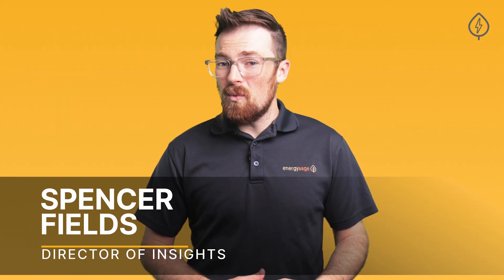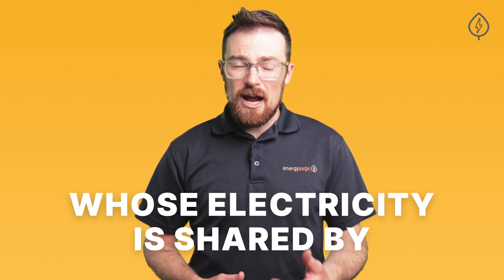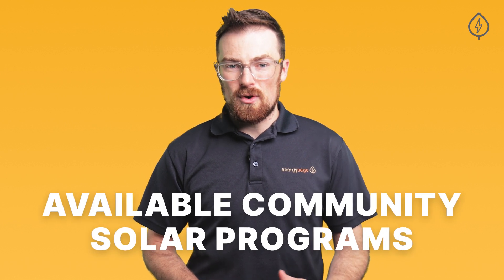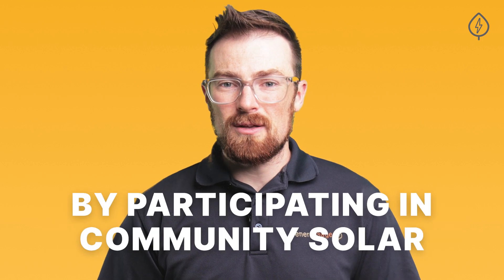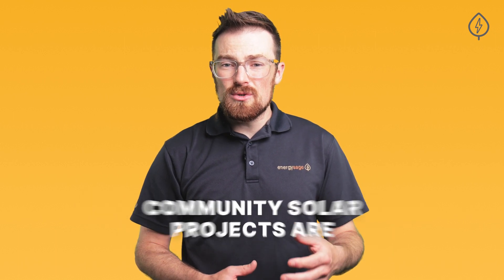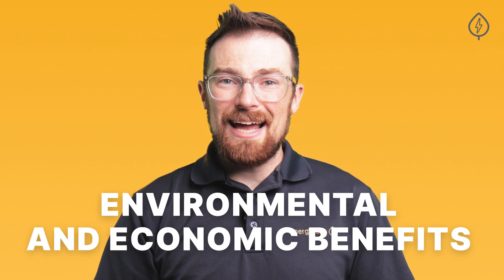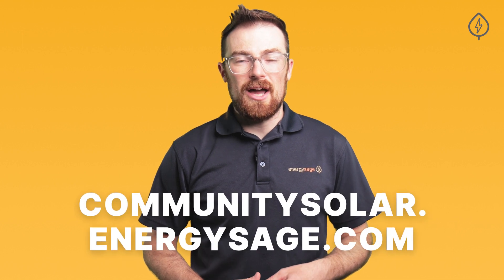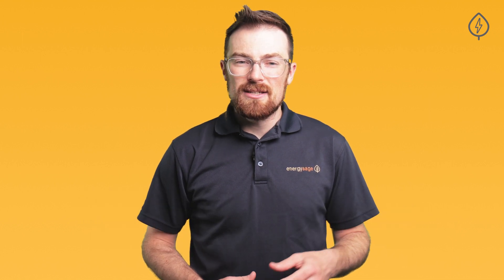How Does Community Solar Work?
Community solar is a great way to harness the power of solar energy and save on your energy bill, but how does it work? Come with us at EnergySage as we explain what community solar is and how you can capitalize on it?

You can read more about community solar an on our

Thinking about going solar? Get local quotes from vetted installers at EnergySage.com, the country’s biggest solar and clean energy marketplace where pros compete for your business. And you’ll never get unwanted sales calls.

Chapters:
What is community solar? 0:00
Community solar projects 0:34
Community solar billing and cost 1:12
Benefits of community solar farms 2:04
How to sign up for community solar 2:25